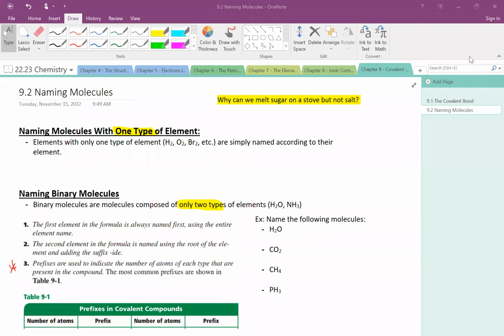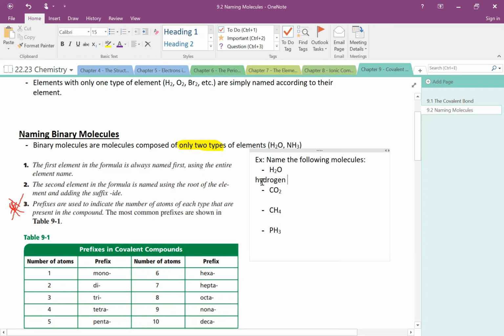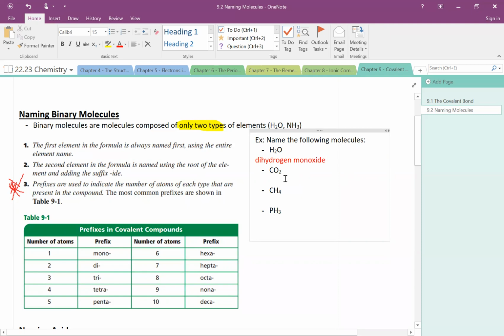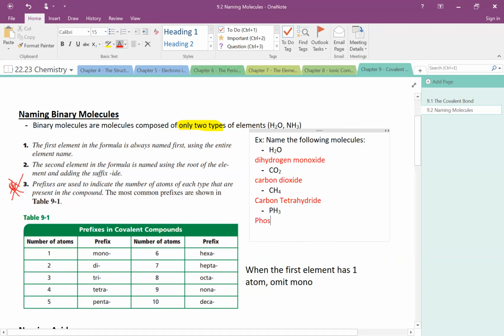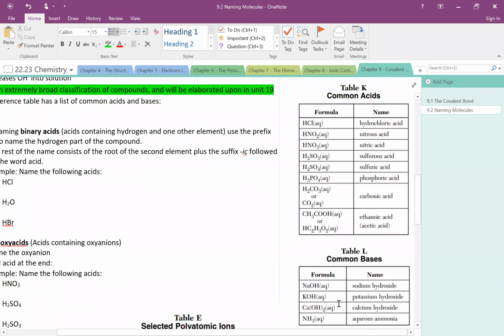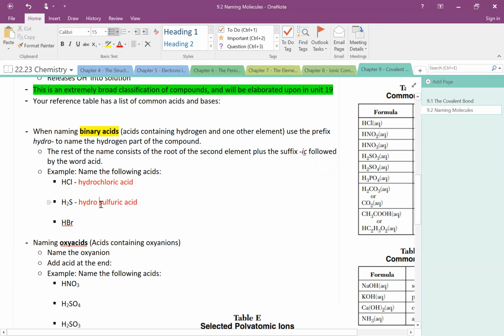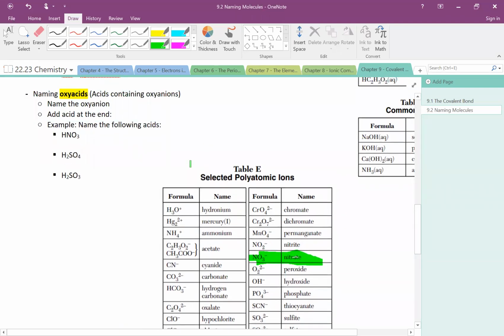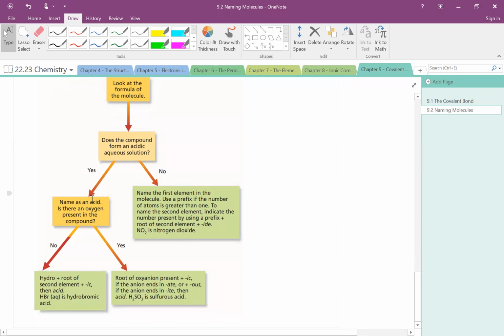9.2 Naming Molecules